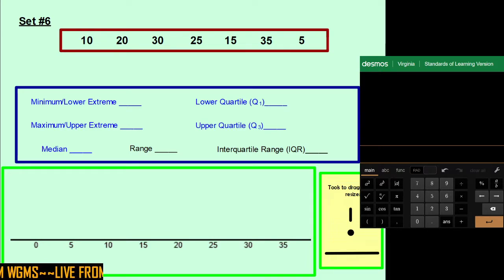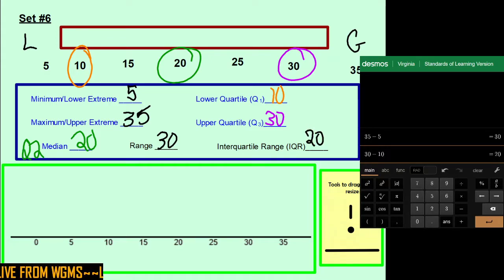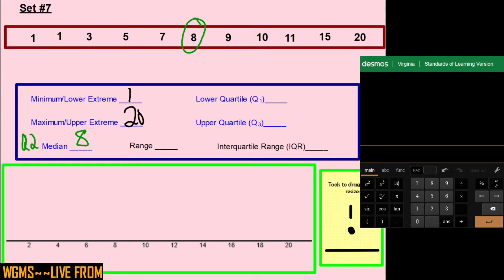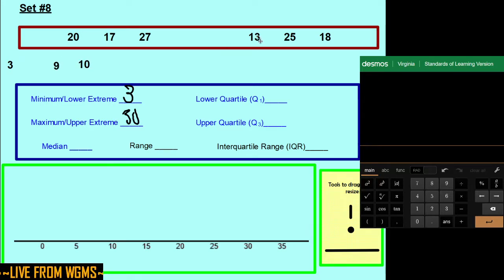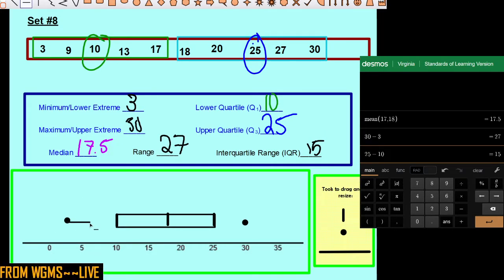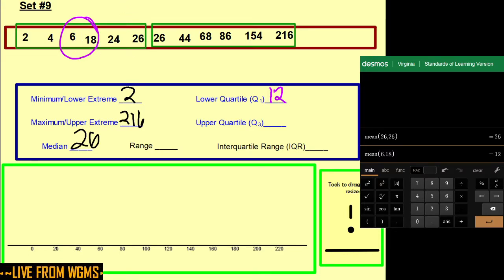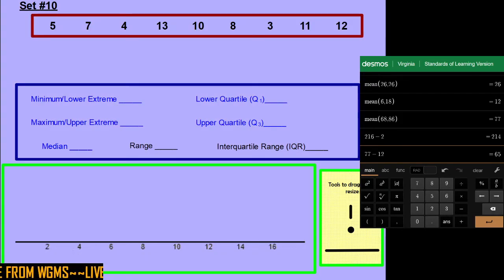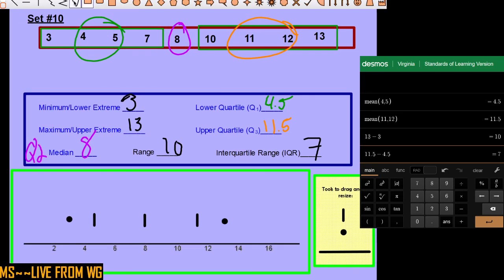Drawing Boxplots Examples Part 2